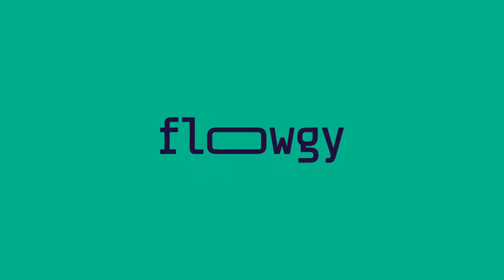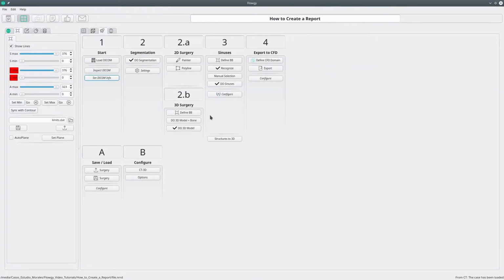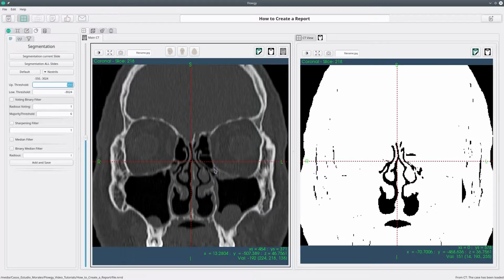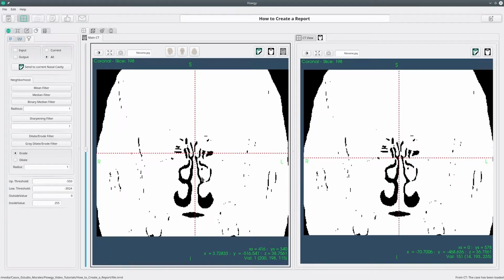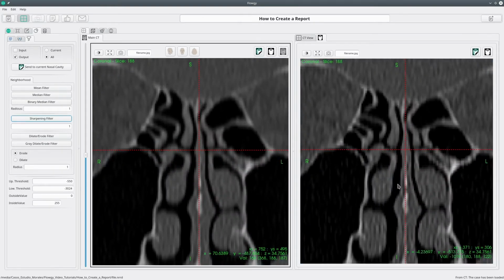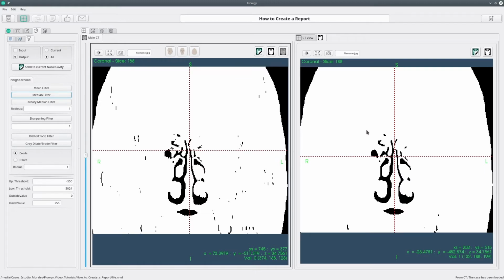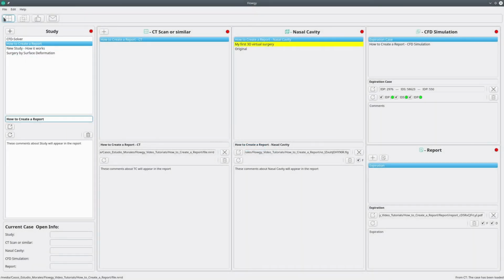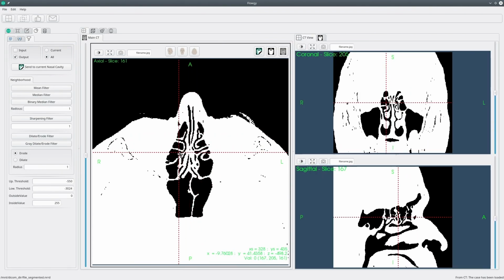How to do Segmentation | Flowgy Academy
The Segmentation is one of the first things we need to do with our CT-Scans to be able to work with them. In this tutorial, we will see how to do segmentation and modify the parameters to get the result we need.